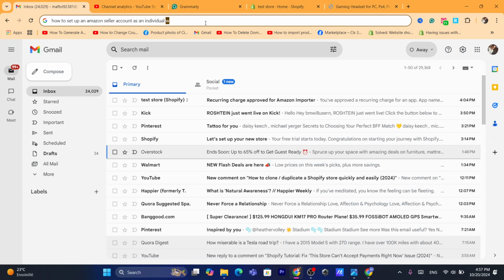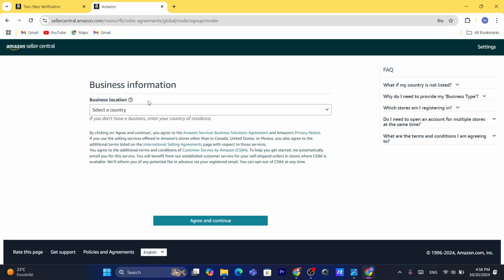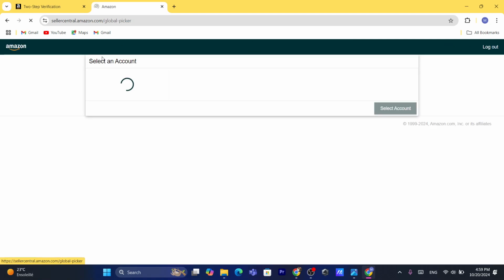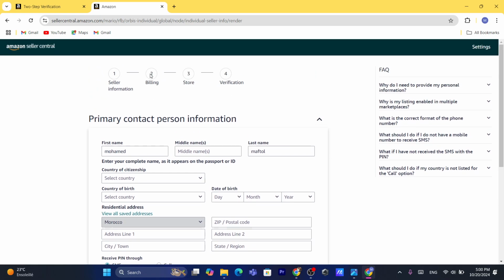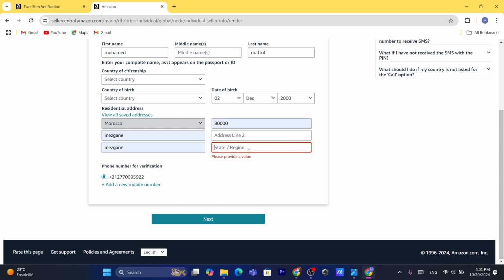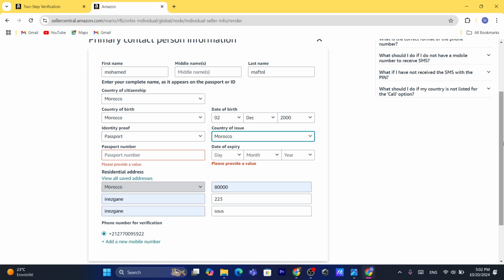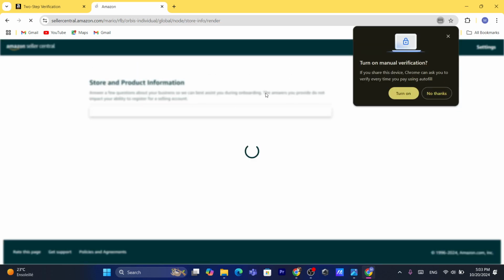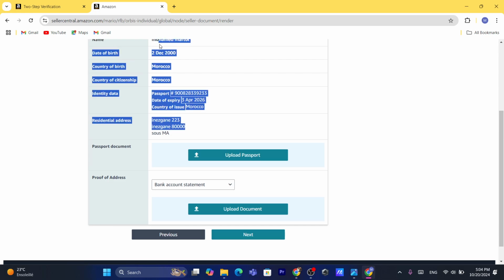How to Set Up an Amazon Seller Account as an Individual in 2026 | Sell on Amazon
Want to sell on Amazon as an individual in 2024? This tutorial will walk you through the entire process of setting up your Amazon Seller account as an individual. Whether you’re just starting your eCommerce journey or looking to sell a few products without a business account, this video covers everything you need to know to get started.

In This Video, You'll Learn:

How To Set Up An Amazon Seller Account As An Individual
Important Tips For New Sellers On Amazon
Pros And Cons Of Selling As An Individual
Best Practices For Selling On Amazon In 2024